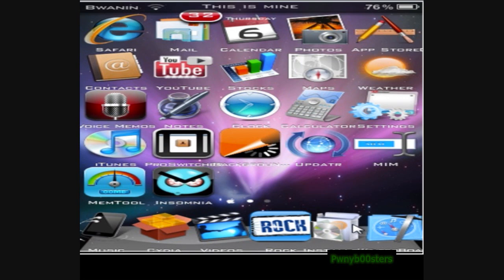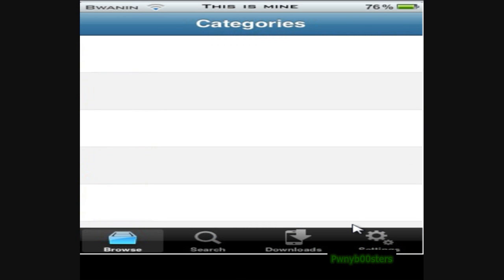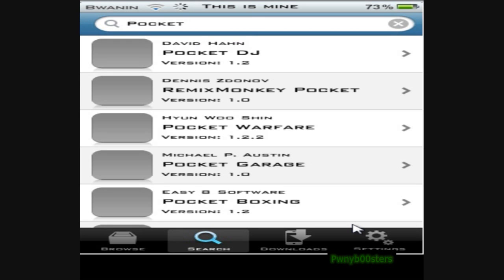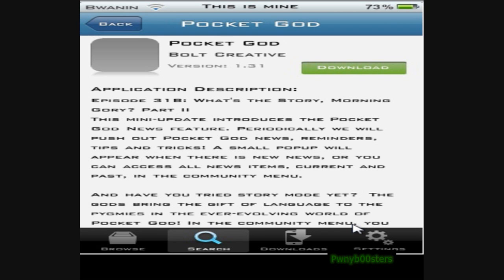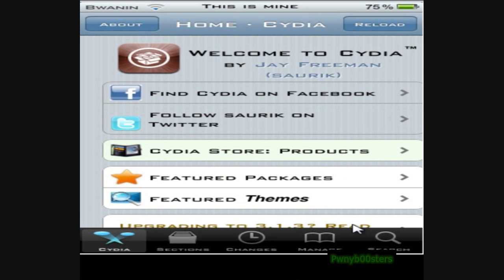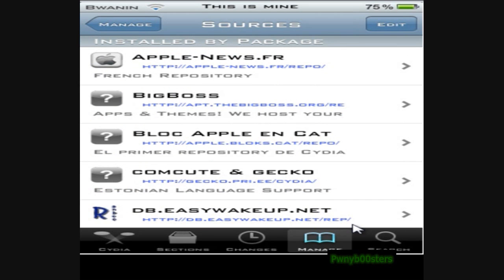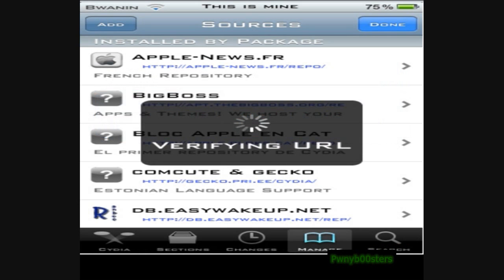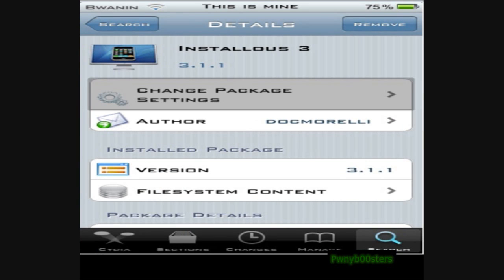how to get Installous on ipod/iphone 3.1.2 and 3.1.3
hey today im going to teach you how to get installous you must have a jailbroken device so yeah it is really simple not hard at all to use you will probably figure it out on your own but if you need any help with anything pm and i will try my best to help you so comment rate subscribe and later.

P.S. sorry about the fat ipod screen i will make sure it doesn't happen again.